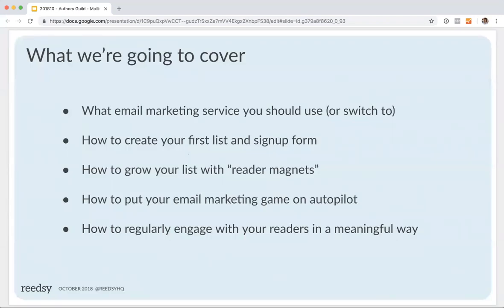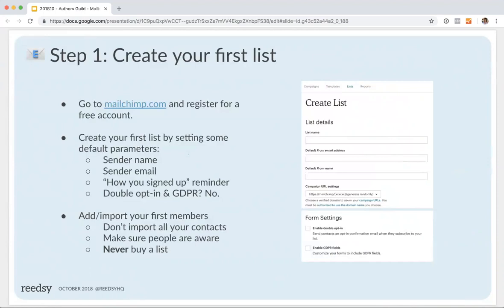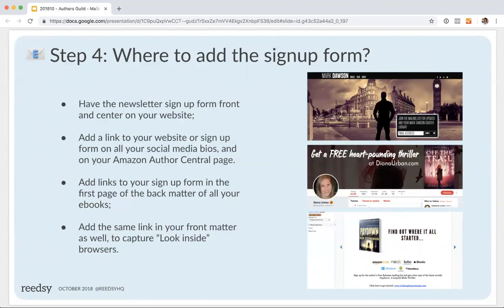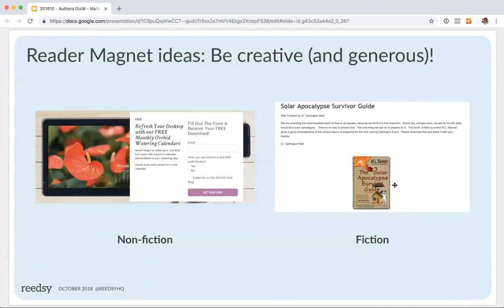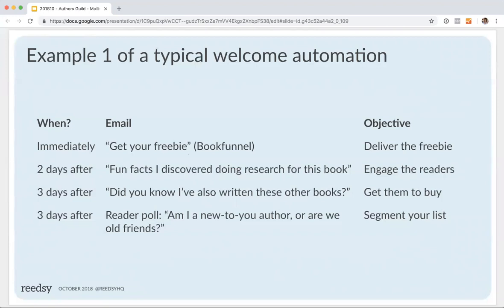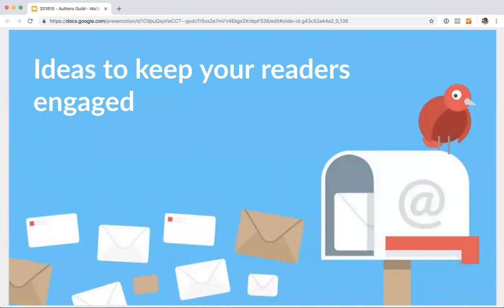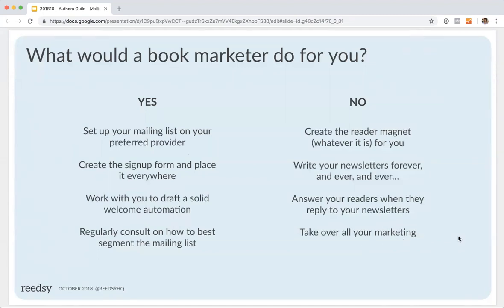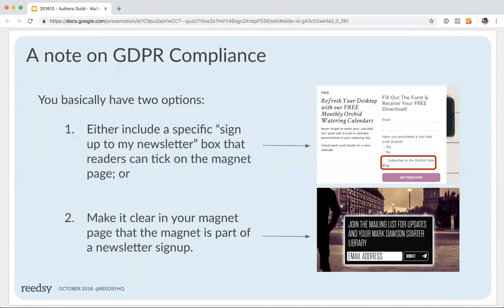Building Your Email List - Email Marketing for Authors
GDPR NOTE: When working with MailChimp or other professional email services, the Authors Guild recommends using their suggested GDPR and other notice practices; otherwise the author will have to monitor changes in the law and modify their email privacy and notice practices for themselves.  If the author is collecting email addresses themselves – and if those addresses (and names, and any other personal information being collected) might belong to individuals residing in the EU --  they need to tell the individual whose email address is being collected (i) who is collecting and retaining this personal information (and if it will be shared with anyone)  (ii) for what purpose it is being collected, and (iii) that the individual can request to have this information deleted.  The author will also need to have a policy providing procedures for how people can opt out from receiving emails, how they can have their information deleted from the author’s list, and how they can obtain a copy of the personal information the author is retaining (so they can confirm its accuracy). However, the law (and these requirements) are always subject to change.
VIDEO DESCRIPTION:
Let’s say your first book in a series sells 50,000 copies. How are those readers going to know when you release the second book? That’s what a mailing list is for. Reach out directly to your readers and keep them up to date on all of your important news. And while social media can be great, nothing beats a mailing list when it comes to marketing. And the best thing is: once your list is correctly set up, it can do most of the marketing on autopilot. In this webinar, Reedsy’s co-founder Ricardo Fayet will show you how to set up your mailing list and turn it into an automated marketing machine.